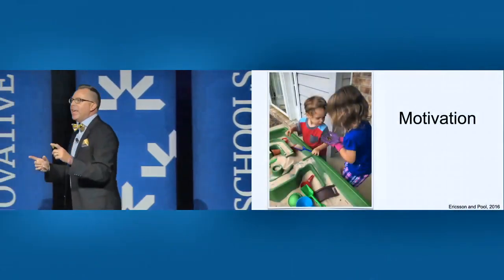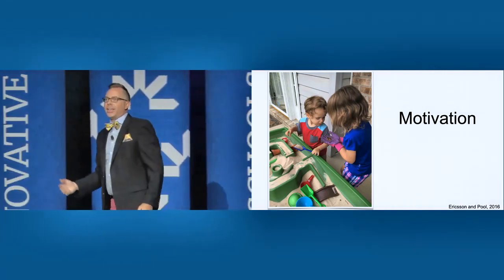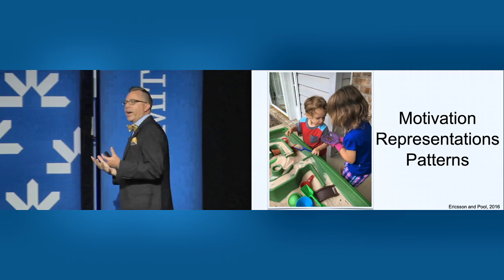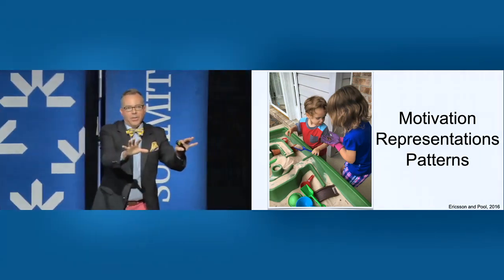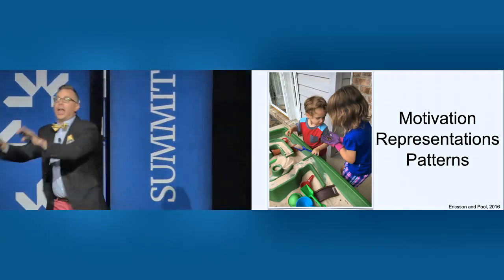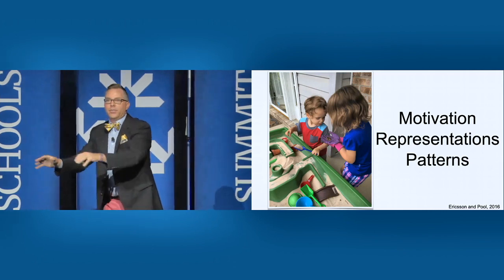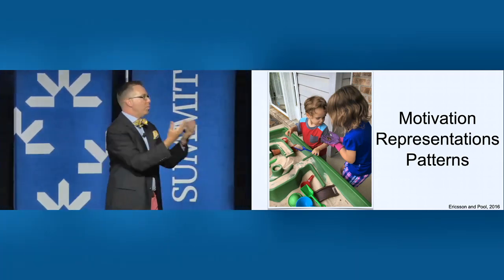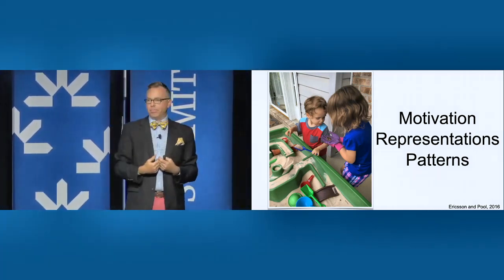Dr. John Almarode: Elaborate Encoding for Amplified Learning